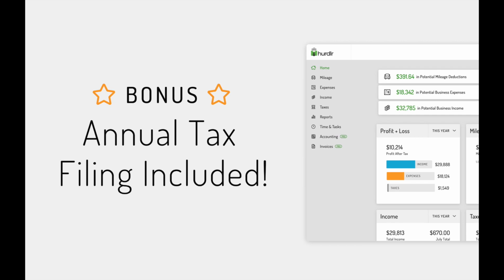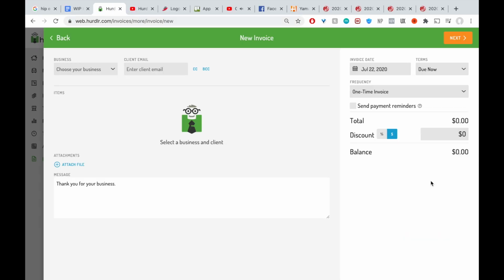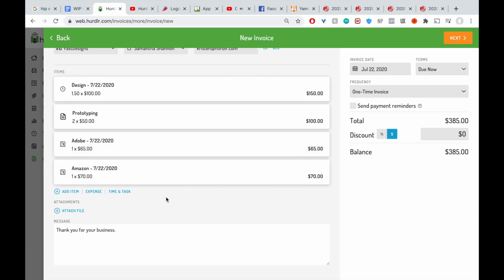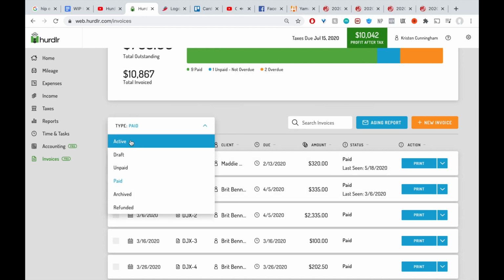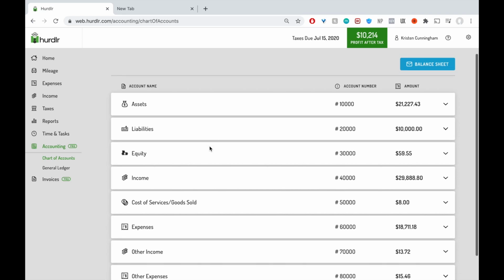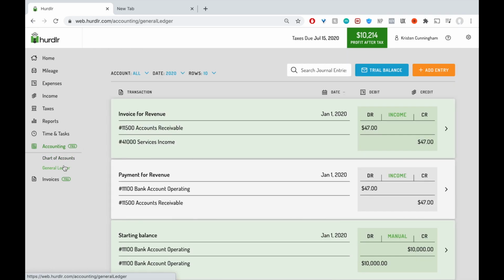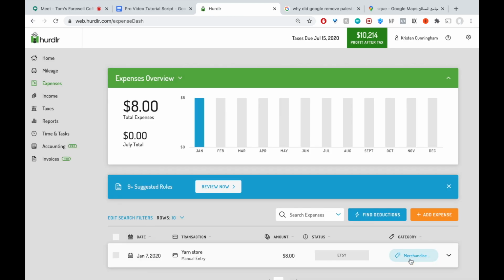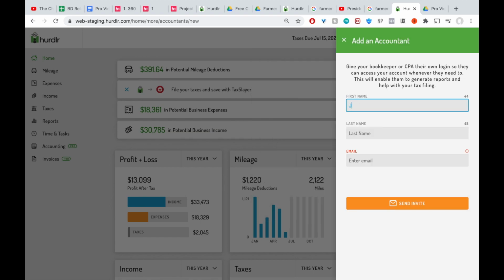How To Use Hurdlr Pro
Hurdlr Pro is our most advanced service, which you can use to take your business to the next level. With full double-entry accounting, integrated invoicing and payment collection, advanced reporting, the ability to invite your accountant, and more, Hurdlr Pro offers everything you need in one stream-lined tool. In this video we will walk you through how to navigate and use all of the Pro features.

Not already using Hurdlr?